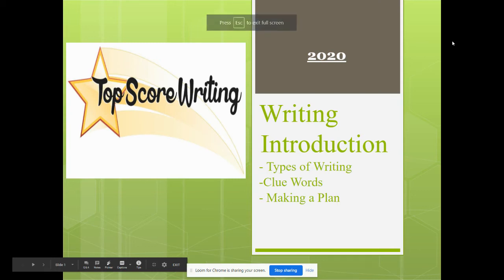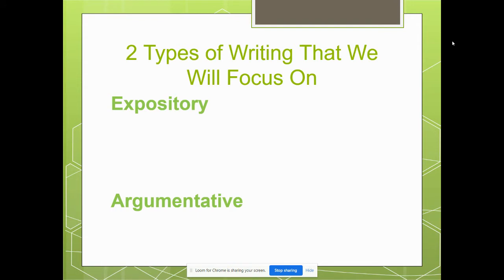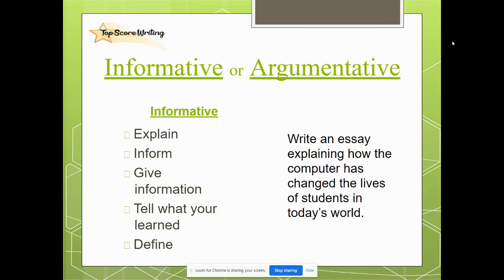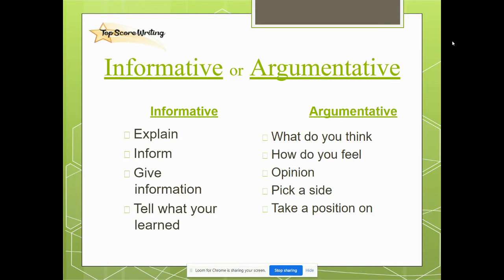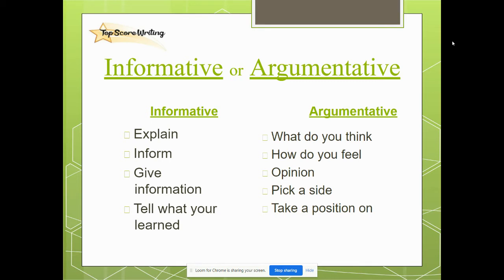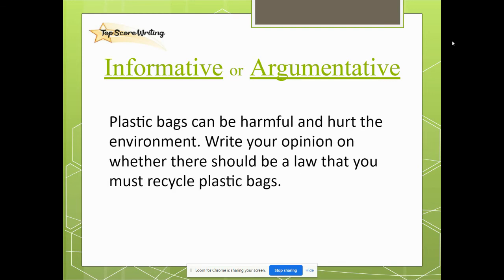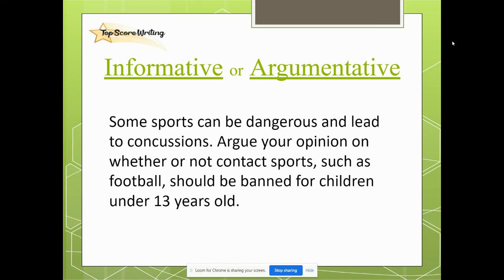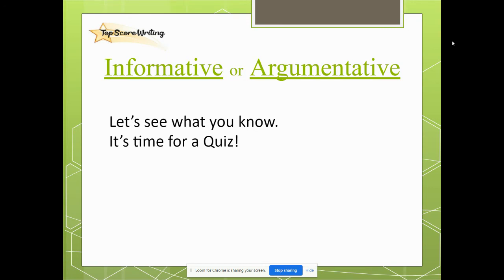Top Score Writing Introduction Lesson 1 - Determining the Type of Writing Prompt